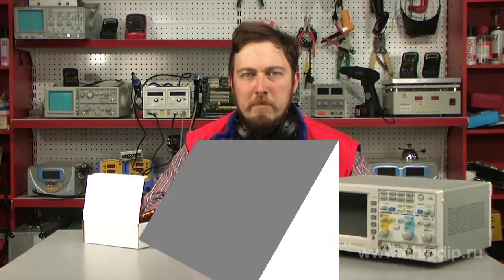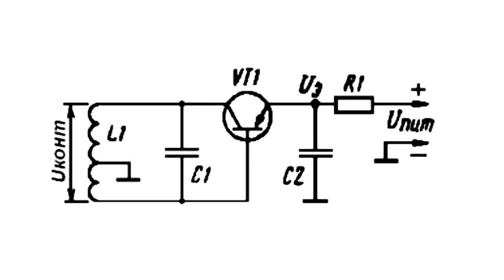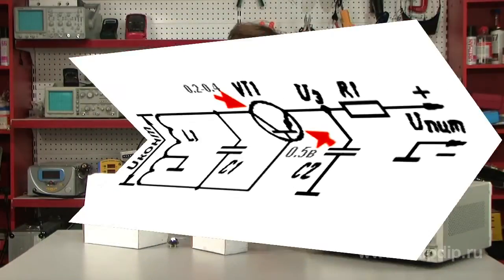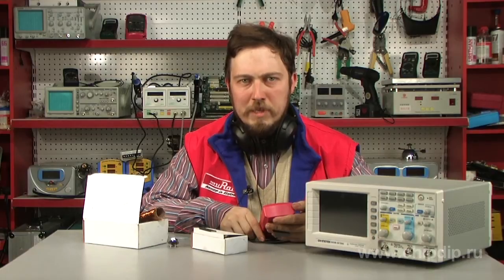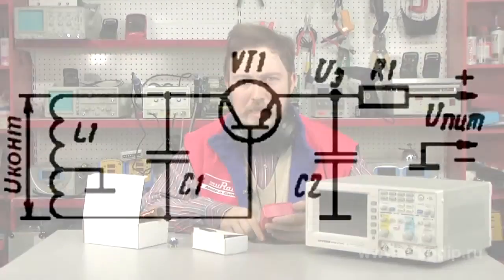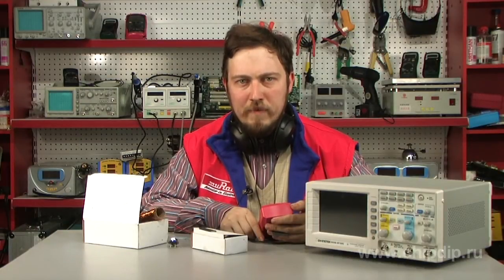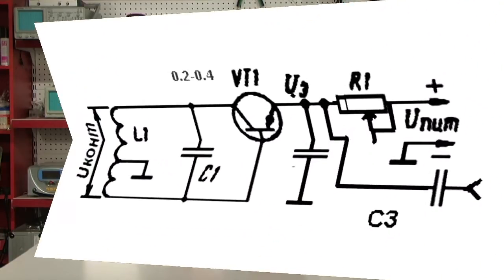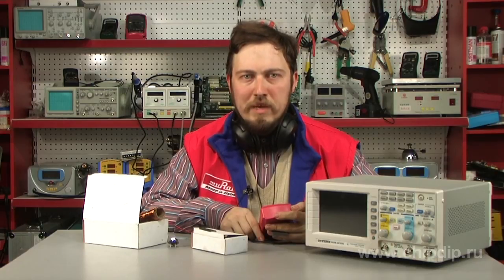How to Make Regeneration Cascade Circuit with Common Base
How to Make Regeneration Cascade Circuit with Common BaseThe Russian engineer and amateur of radio electronics Vladimir Timofeyevich Poliakov designed this circuit at the beginning of 1990's. It was the result of numerous experiments. The circuit has been repeated many times. I have also built it. It is optimal in its simplicity and ease of adjustment. And it gives good results. A VT1 transistor is connected to an active or inductive oscillator. The contour of the oscillator consists of a coil, L1, and a capacitor, C1. The coil tap is near the base connection. In this way the high output resistance of the transistor (in the collector circuit) and the lower input resistance (of the base circuit) are coordinated. The feed circuit of the transistor is somewhat unusual. The DC voltage at its base is the same as the voltage at the collector. A transistor, especially one made of silicon, can easily work in this mode. It is on when the voltage at the base (relatively to the emitter) is about 0.5 V; and the saturation collector-emitter voltage is within the range of 0.2 to 0.4 V, depending on the transistor type. In this particular circuit the collector and the DC base are connected with the common wire. The feed comes from the emitter's circuit through the resistor indicated by R1. The voltage of the emitter automatically stabilizes at the level of 0.5 V. The transistor acts as a voltage reference diode with the stated stabilising voltage. Indeed, if the voltage of the emitter drops, the transistor will be off. The current of the emitter will become lower, and then the voltage drop in the resistor will also become lower. As the result the emitter's voltage will start growing. And if it rises, the transistor will turn on again. The increased voltage drop at the resistor will compensate for this increase. There is one necessary condition for the device to work properly. The feed voltage must be considerably higher - over 1.2 V. Then you will be able to adjust the transistor current by choosing a resistor, R1. Let's look how it works at a high frequency. The voltage of the bottom (see the diagram) turns of the coil, L1, is applied to the base-emitter connection of the transistor VT1. The latter amplifies this voltage. The high-frequency current bypass capacitor, C2, has a low resistance. The resonant resistance of the contour acts as the load for the circuit. It is somewhat decreased, due to the transformation done by the top part of the coil. Amplification causes the transistor to invert the signal phase. Then it is inverted by the transformer, made up by parts of the coil, L1. Thus, the phases are balanced.As the result the amplitude balance necessary for auto-excitation is achieved when the transistor is sufficiently amplified. The oscillation threshold is approached slowly. Besides, adjustments are done in a low-frequency circuit (the supply circuit). This means the control can be moved away from the contour. The device can create waves ranging from long to ultra-short. The coil, L1, doesn't have to be in the contour. You can use a coupling coil (in this case you won't need the capacitor, C1). VT1 transistors output the emitter. The signal is then sent to the audio frequency amplifier over the blocking capacitor C3 with the capacitance of 0.1 to 0.5 microfarad. When picking up signals of AM stations this receiver had the sensitivity of 10 to 30 microvolts (the feedback is lower than the oscillation threshold). When it received beat telegraph signals (the feedback is higher than the oscillation threshold) the sensitivity was several microvolts. I can tell from my own experience, that using such a device with a good antenna I could pickup radio stations from the Middle East. This is why I recommend, that you should also build this device!